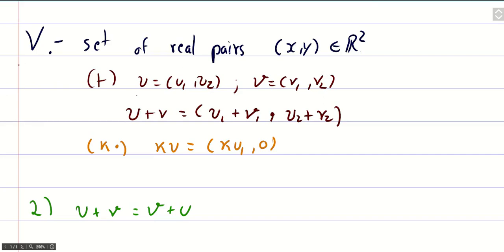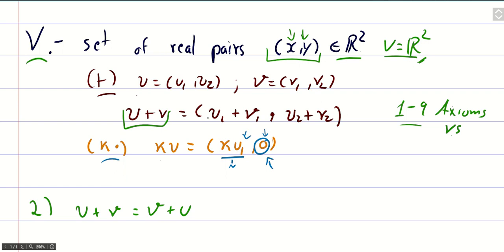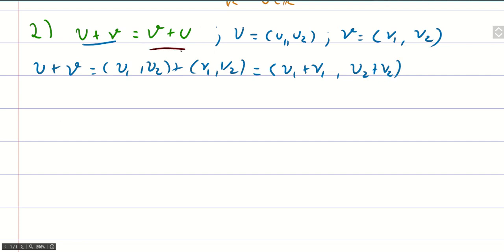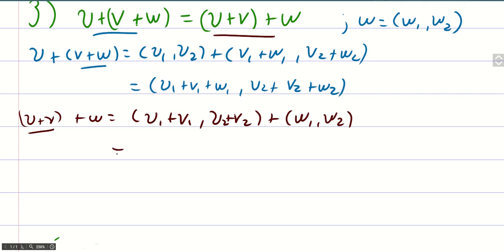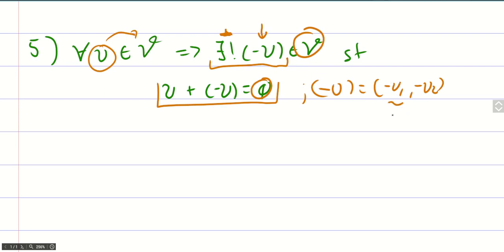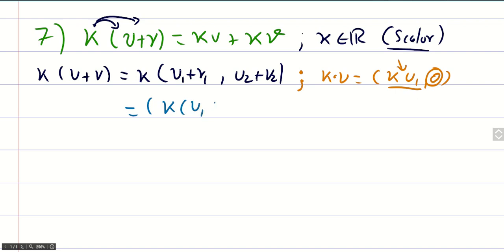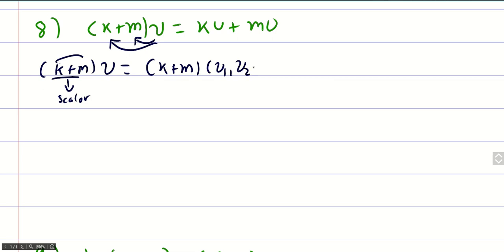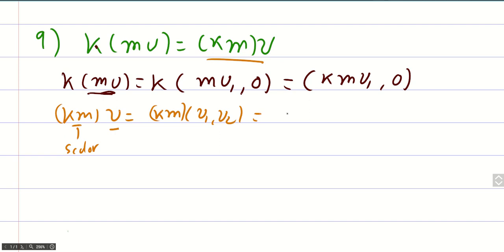Vector Space | Chapter 4 | Exercise 4.1 | Question-15 | Elementry Linear Algebra By Howard Anton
Elementry Linear Algebra By Howard Anton All Questions Solution